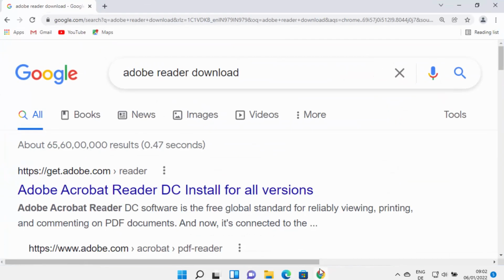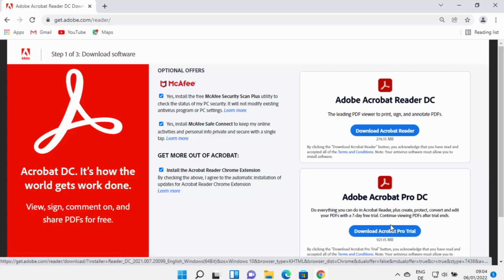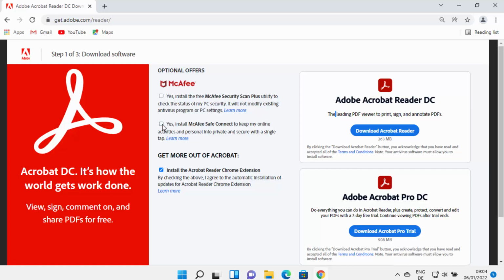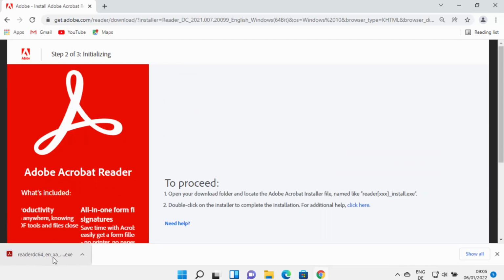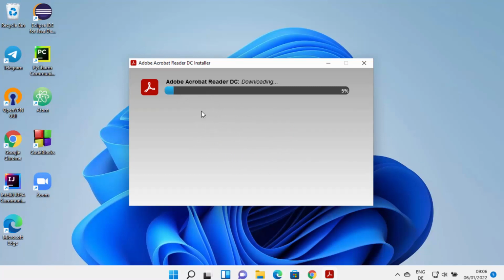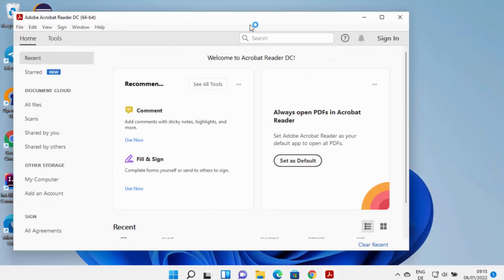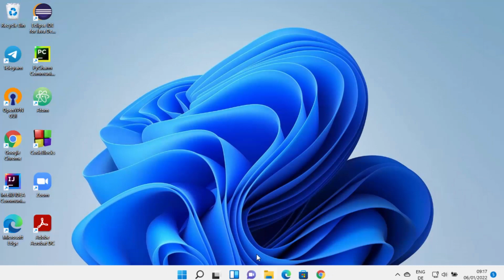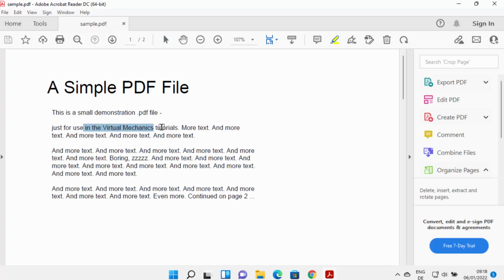How To Install Adobe Acrobat Reader DC on Windows 11 | Adobe Acrobat Reader कैसे डाउनलोड करें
in This video we are going to learn about How To Download And Install Adobe acrobat reader in windows 11इस वीडियो में हम सीखेंगे कि विंडोज 11 में एडोब एक्रोबेट रीडर कैसे डाउनलोड और इंस्टॉल करें  iss video mein hum aaj seekhenge kese kare apne windows 11 mein adobe acrobat reader ko install